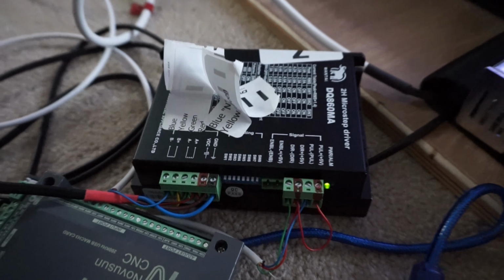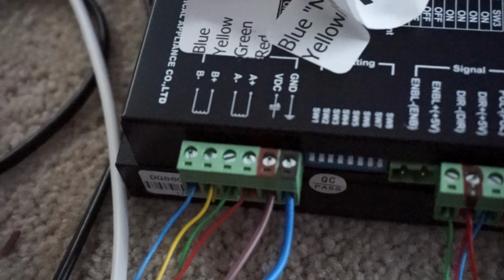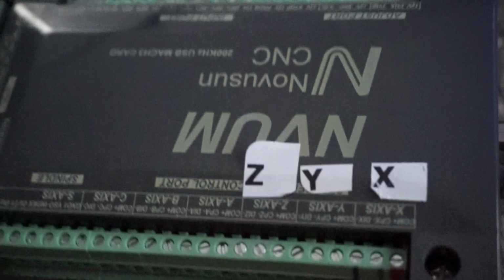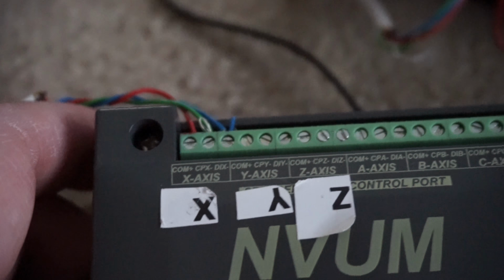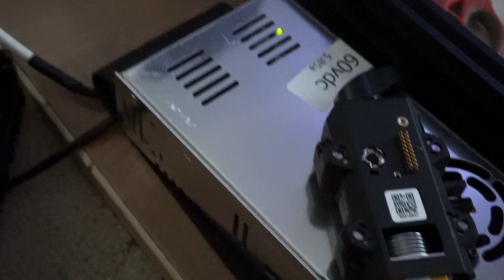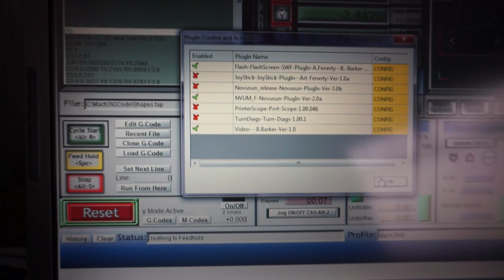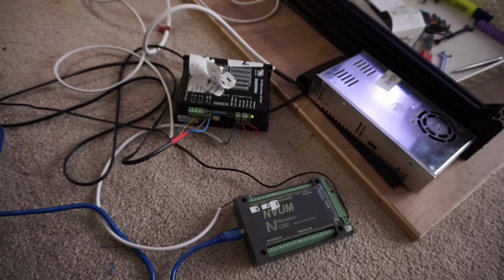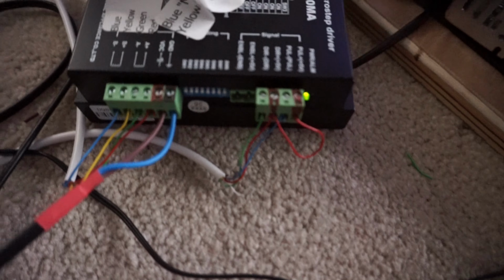NVUM CNC Controller setting it up with the DQ860MA Micro stepper Driver